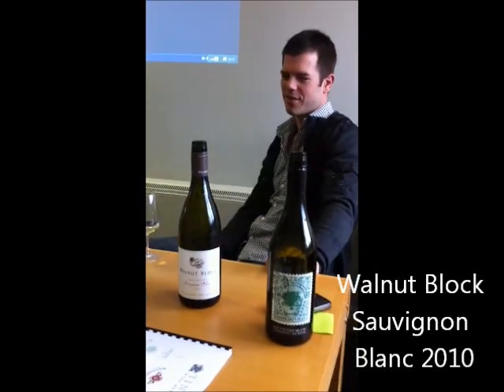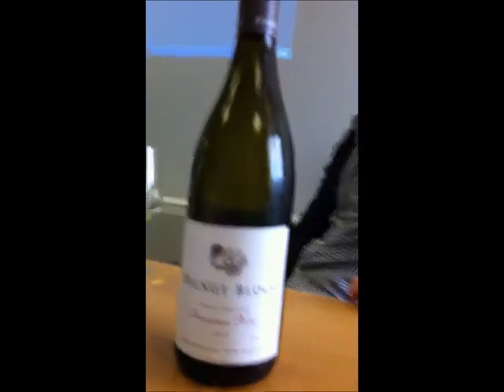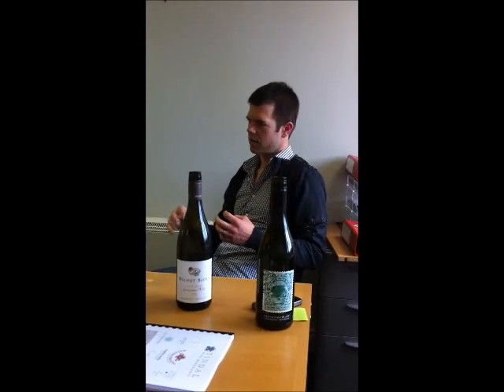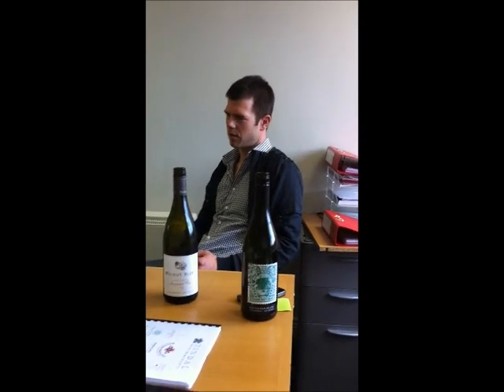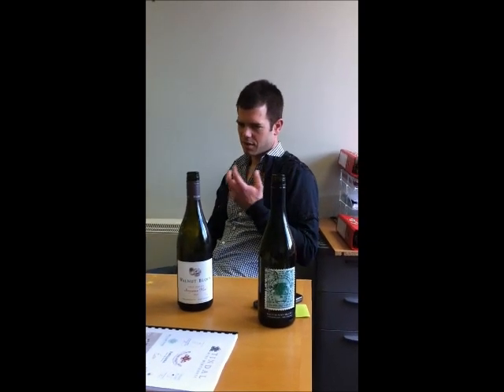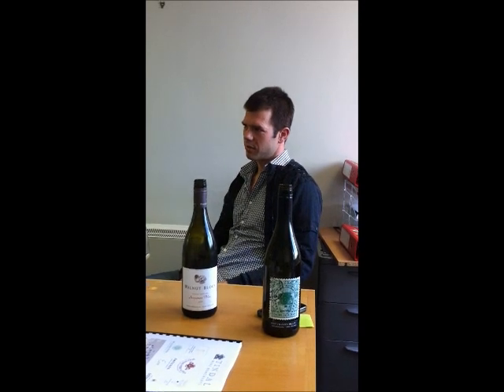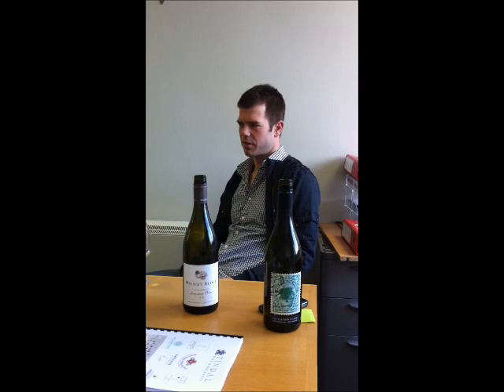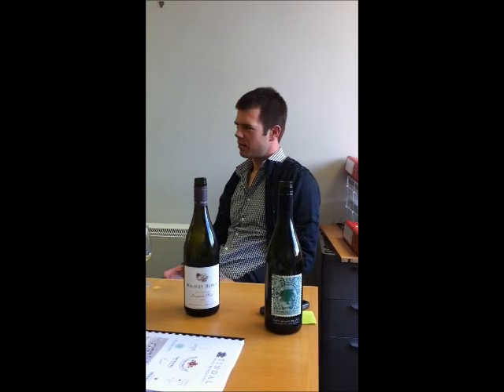Walnut Block Sauvignon 2010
Hand Harvested, Organic and fermented in old oak barrels with 30% wild yeast. This Sauvignon stands out from the rest!